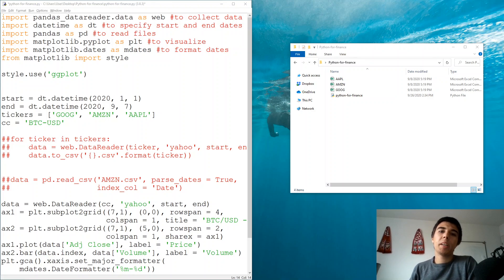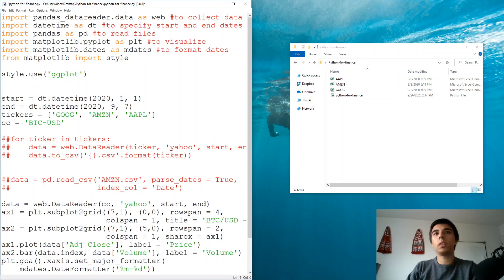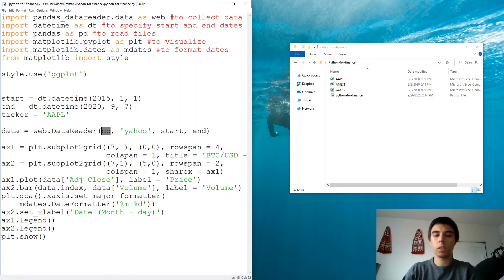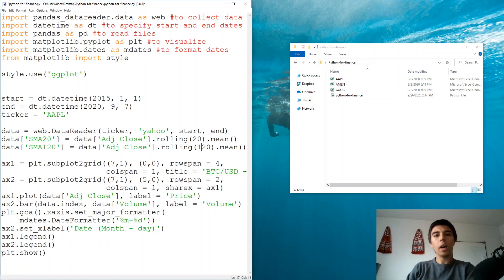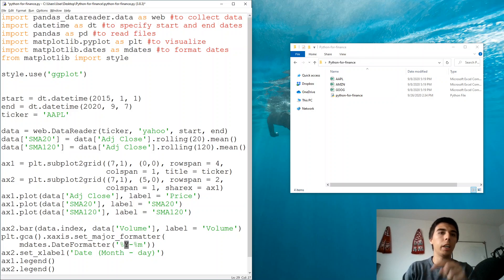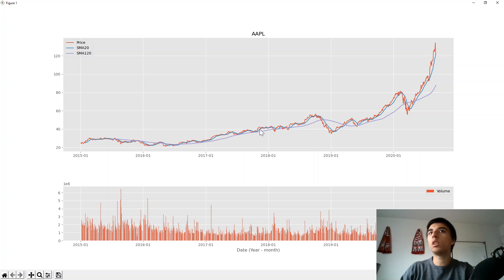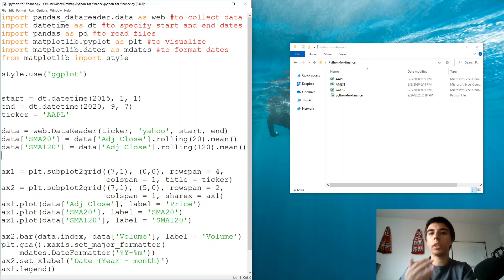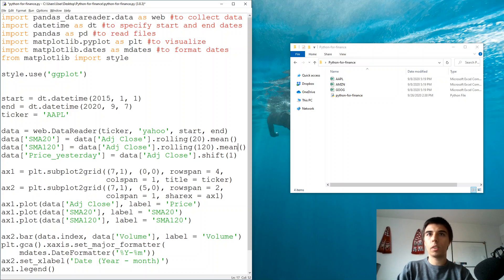Backtesting moving average (MACD) - Python for Finance - part 3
Part 3 of the Python for Finance tutorial series covers creating MACD indicator and backtesting it.

There are many technical indicators used for trading/investing. MACD (Moving Average Convergence Divergence) is one of them and it is a simple one to create using Python. But does it work? Well, this tutorial shows you how you can backtest it as well as what it means.

This tutorial should not be considered as investment/trading advice.